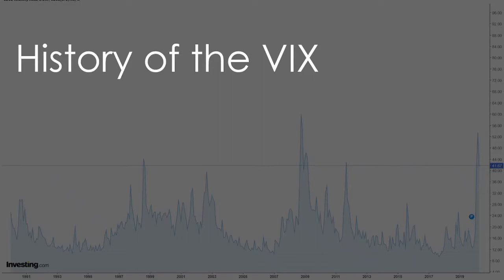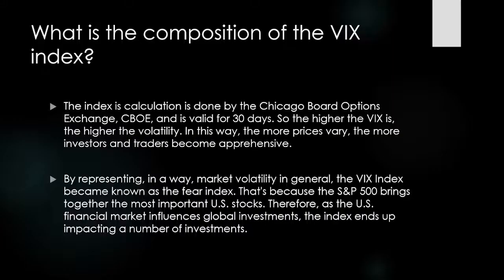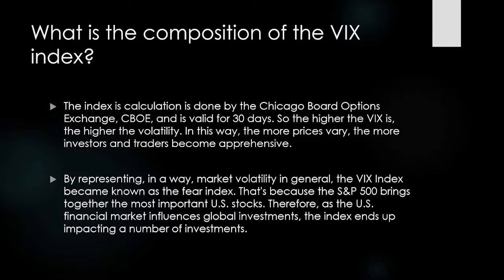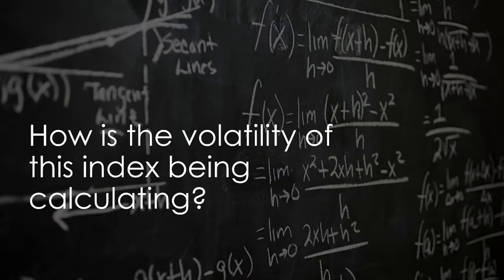FEAR & VOLATILLITY INDEX - KNOW ALL ABOUT SP500 VIX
Hello, if you're new to the channel, welcome.
In this video we will talk about the volatility index of sp500, we will explain what it is , the way it works, and how an investor can interpret this index to read the market.

The VIX Index is a stock index that values the price of the stock options that make up the S&P 500 index. This index measures expectations for Standard & Poor's 500 shares over the next 30 days. The VIX index emerged in 1993 and has since become known for measuring the market and stock volatility in real time. That is, it assing the change in the price of a stock over a period of time. Therefore, the index has become a tool to serve as a basis for short-term trades made by market speculators.

History of the VIX
The VIX was the first successful attempt to implement a volatility index. Introduced in 1993, it was originally a weighted measure of the implied volatility of eight sell and buy options in the S&P 100. In 2004, it expanded to use options based on a broader index, the S&P500, which allows for a more accurate view of investors' expectations of future market volatility.  VIX values above 30 are generally associated with high volatility as a result of investor fear or uncertainty, while values below 20 often correspond to less stressful times, even complacent in markets.

What is the composition of the VIX index?
The index is calculation is done by the Chicago Board Options Exchange, CBOE, and is valid for 30 days.  So the higher the VIX is, the higher the volatility. In this way, the more prices vary, the more investors and traders become apprehensive. By representing, in a way, market volatility in general, the VIX Index became known as the fear index. That's because the S&P 500 brings together the most important U.S. stocks. Therefore, as the U.S. financial market influences global investments, the index ends up impacting a number of investments.

How is the volatility of this index being calculating?
The concept of the volatility index was created by Financial Market researcher Robert E. Whaley. In 1992, the Chicago Stock Exchange was in charge of creating a formula for benchmarking the index. The calculation of the VIX is fully automated. In summary, usados a series of share buying and selling data. In addition to the averageprice, time and variation rates. The official result involves a number of complex formulas.
When ready, the VIX index can be an important tool to map up to crises in the financial market. Many investors and traders use the index to try to "profit" from market variation. Application in volatility has become more common:
1. Invest awaiting stability;
2.  Apply on stocks with low VIX index awaiting appreciation.

How to analyze the VIX and take advantage
The VIX chart generates vertical peaks that reflect periods of high voltage, induced by economic, political or environmental effects.  It is better to observe absolute levels than to try to interpret these irregular patterns, and to be alert around large round numbers such  as 20, 30, or 40 and near previous peaks. Together one should pay attention to the interactions between the indicator and the moving averages of 50 and 200 days, and with these levels will act as support or resistance.

I hope you enjoyed this brief and simplistic analysis. The numbers used are rounded values, and the opinions given are just my personal perspective, it is not a recommendation.
Leave suggestions in the comments of indexes that would like to be analyzed nudes next videos.